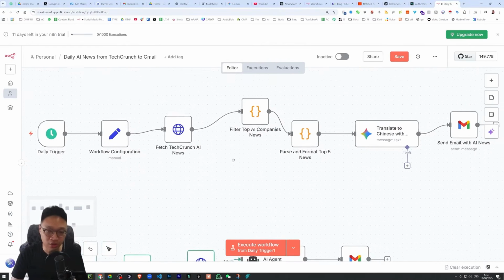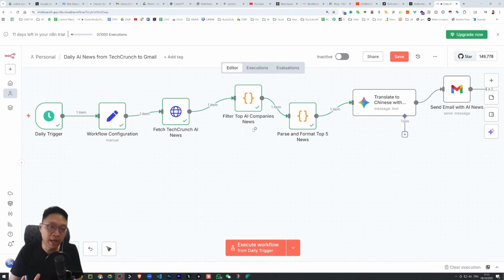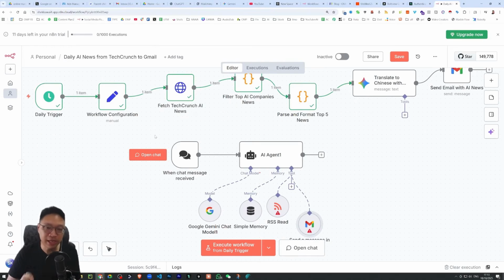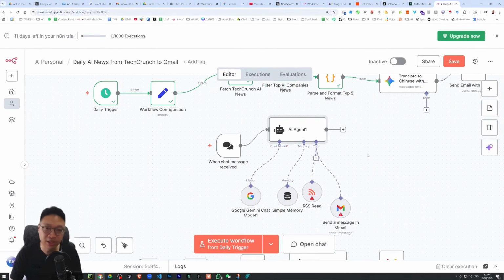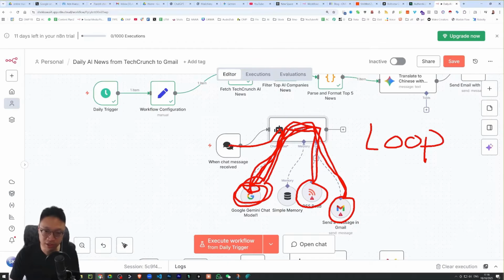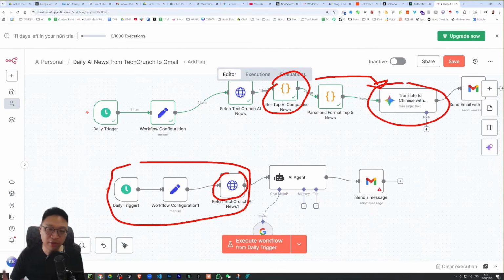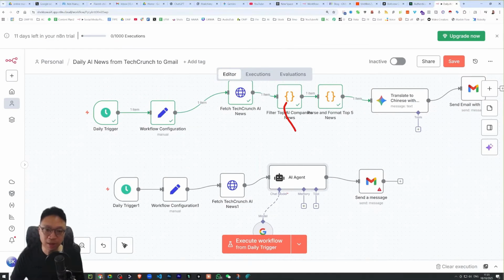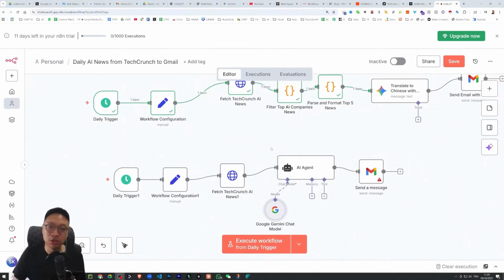n8n Agentic Workflow Explained — Integrate AI Agents & Workflows to Replace Complex Code!